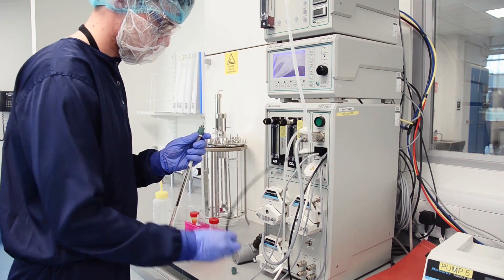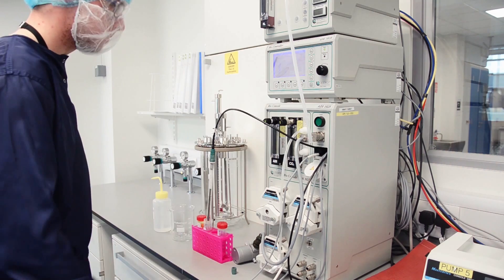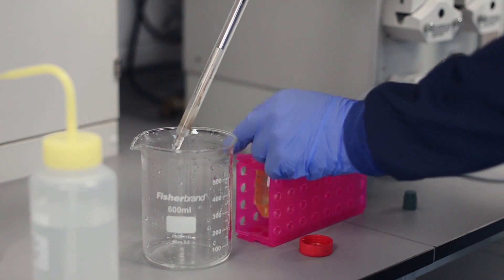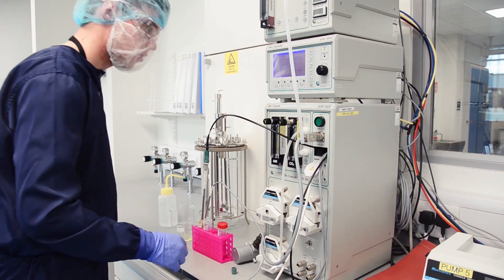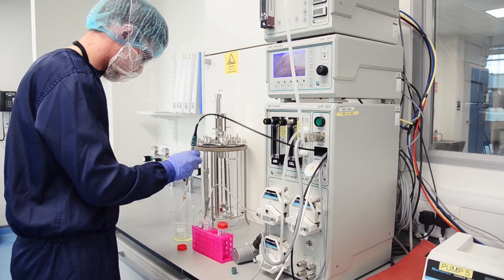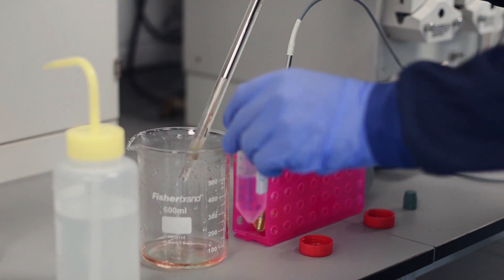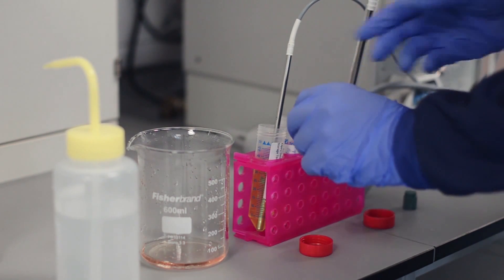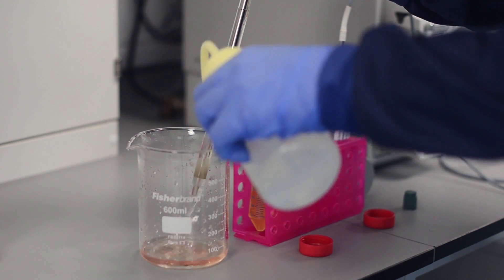02 Bioreactor - PH Probe Calibration